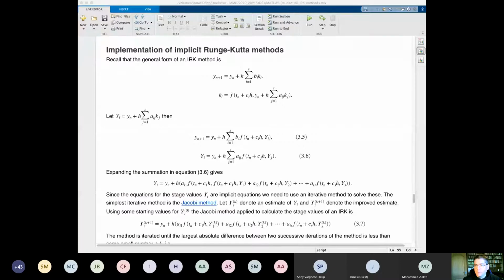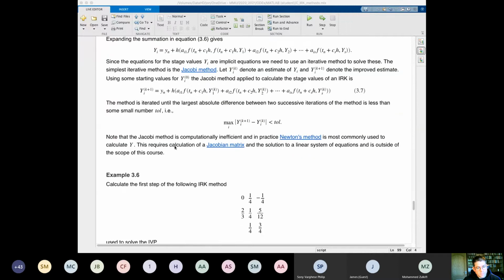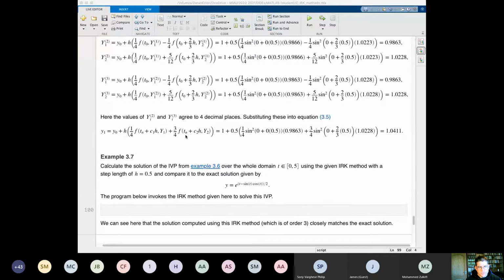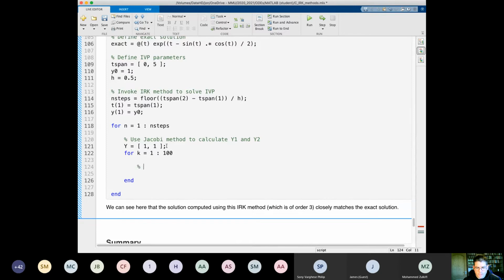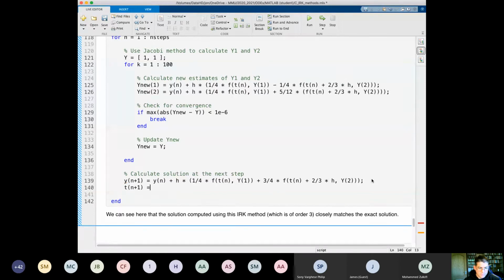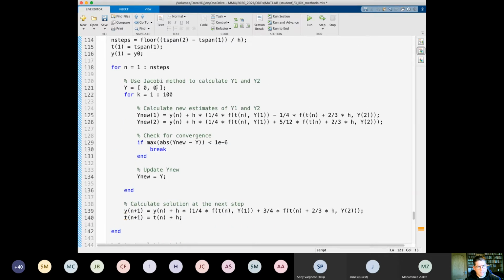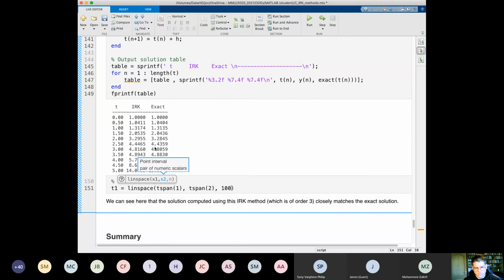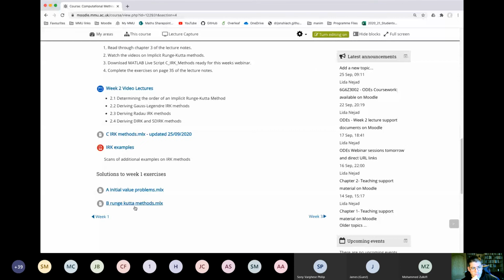ODEs Webinar 2.2 Implementing IRK methods